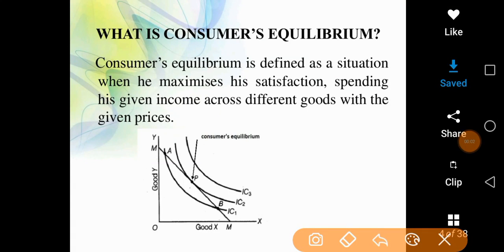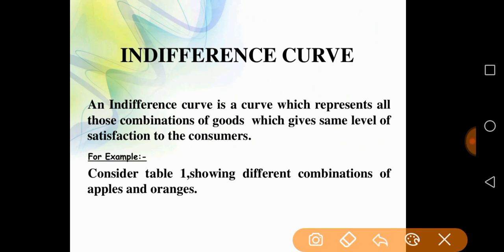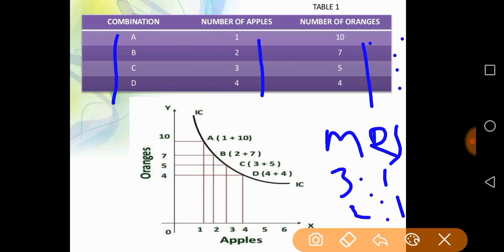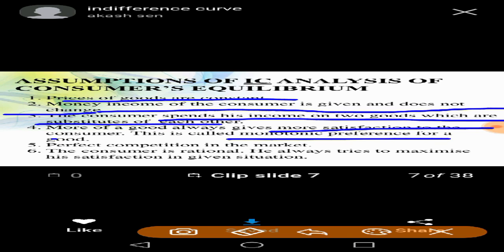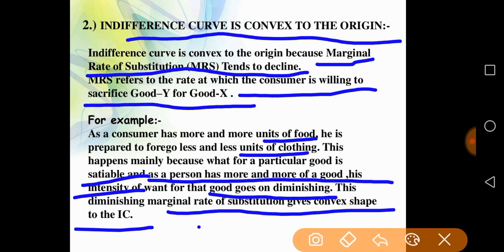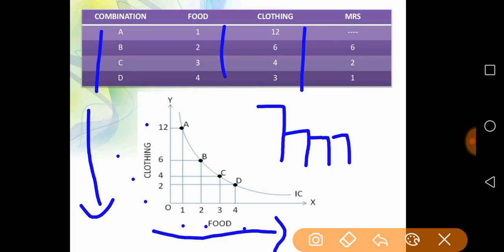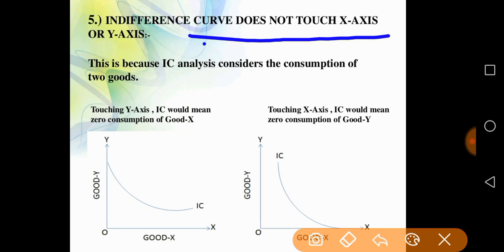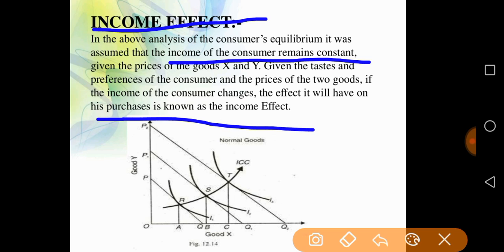Consumer Equilibrium with the help of IC and IC analysis